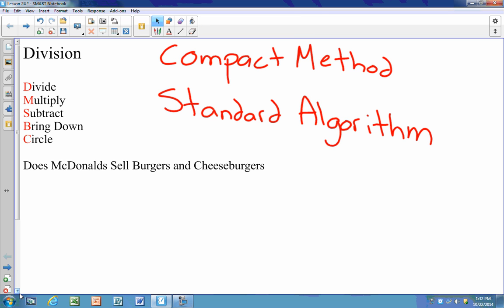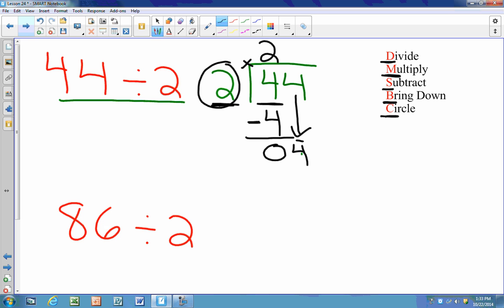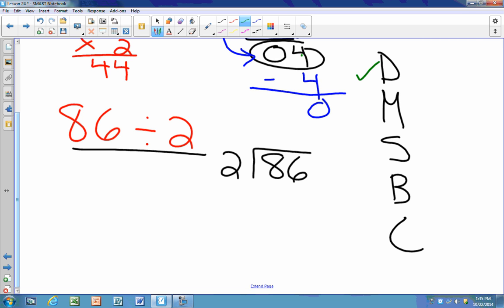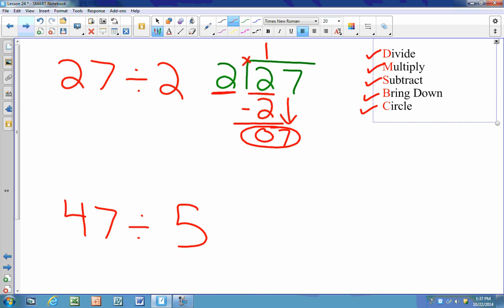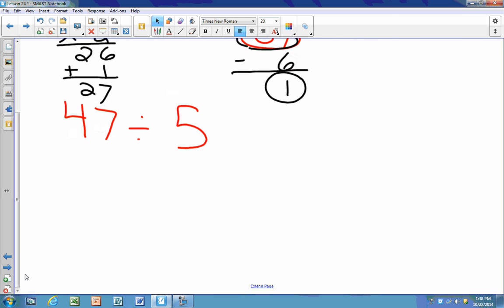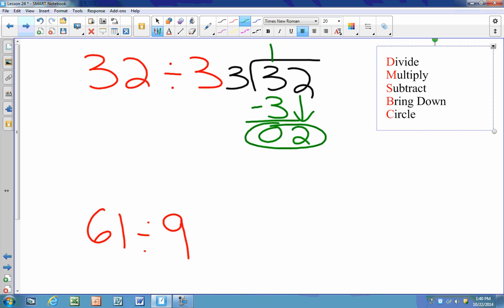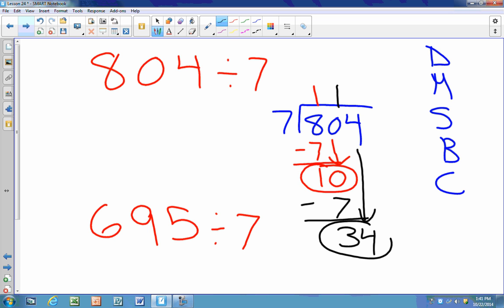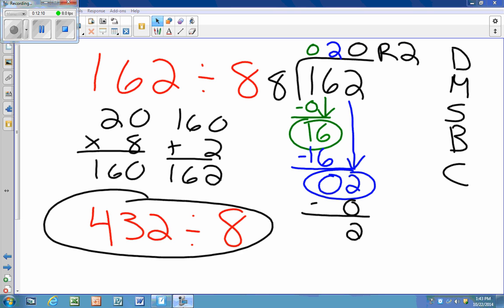Module 1 Lesson 24 Division with Standard Algorithm